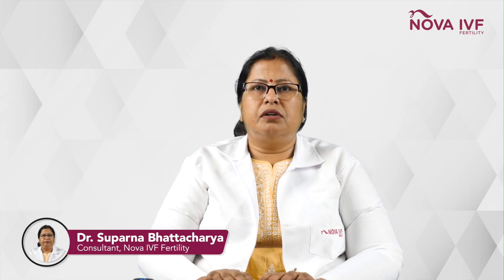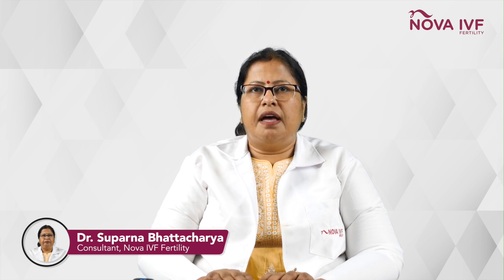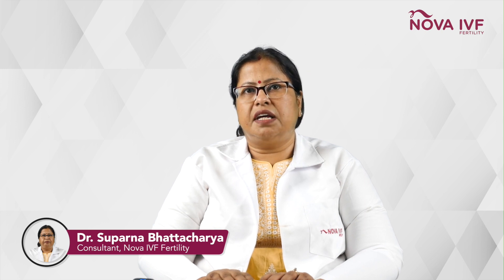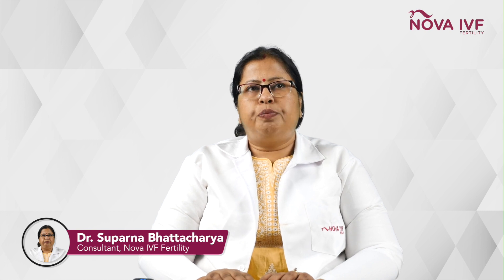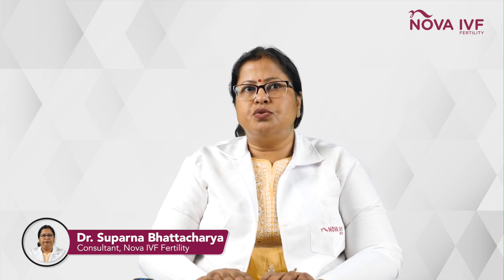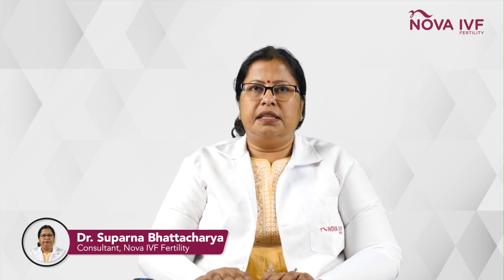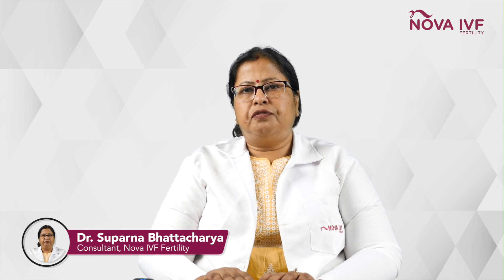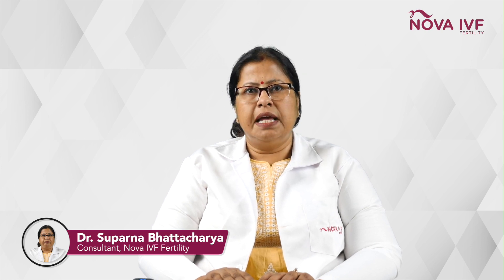How Long Does an IVF Cycle Take? | Dr Suparna Bhattacharya| Fertility specialist | Nova IVF- Kolkata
Dr Suparna Bhattacharya, Fertility specialist, Nova IVF- Kolkata talks about-

How Long Does an IVF Cycle Take?

It ranges from 21 to 24 days, depending on the stage of your treatment. To break these days into steps, they involve five procedures.

*On the second day of your period, we begin stimulation, which is when we begin injecting you with gonadotropin to stimulate the production of eggs. As a result, you require a gonadotropin dose that lasts for about 10 to 12 days before receiving maturing injections.

*Then the egg is transvaginally removed under anaesthesia 36 hours later, followed by the ovum pick-up.

*After your partner's sperm is used to fertilise these eggs, the embryo is cultivated for five days.

*According to your treatment plan, on the fifth day of your embryo's culture, either the surplus embryos are frozen or they are implanted back into the womb.

It may differ for different women because there are no set guidelines or formulas for all women concerned because different people come in for different indications, but you should be finished with your IVF cycle in about 21 to 25 days.

*And if you have a transfer 10 days later, your result should be available, whether you are pregnant or not.

So you have approximately 3 weeks to adjust to this treatment and go for an IVF cycle.

0:00 Introduction
0:10 How Long Does an IVF Cycle Take?
0:42 Gonadotropin
0:57 Egg is retrieved
1:10 Embryo culture
1:37 Embryo transfer